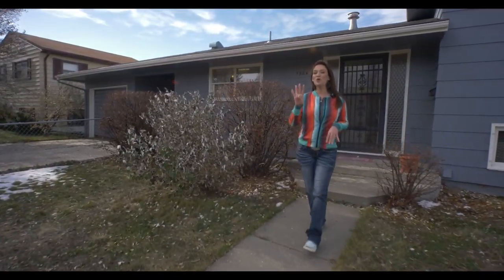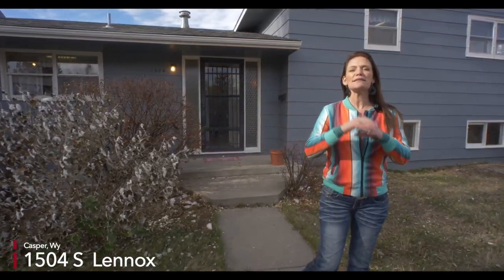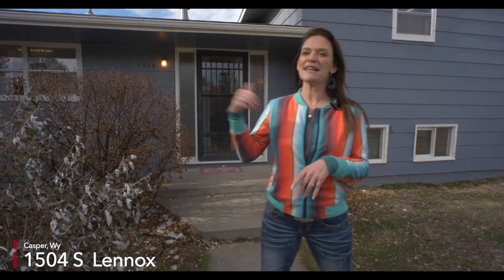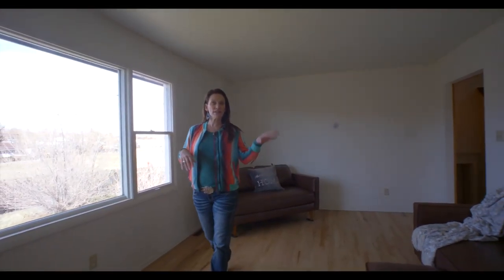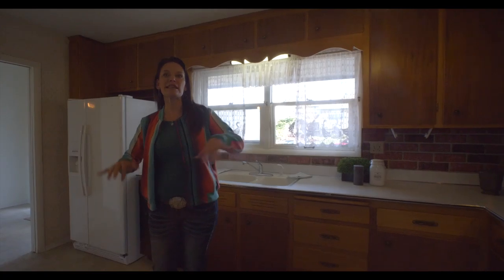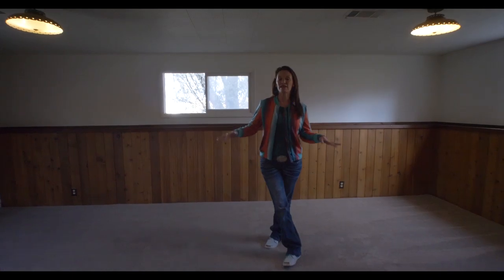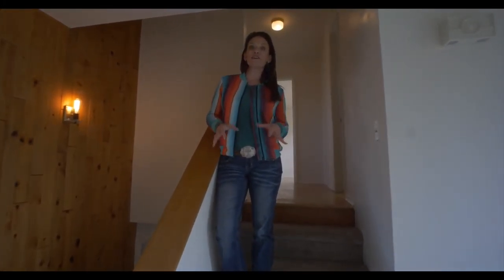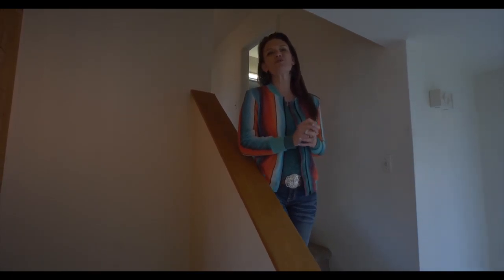SOLD Great price on a 4 bedroom, 1.75 bath in Casper Wyoming at 1504 S Lennox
Have you been looking for a home with four bedrooms and two bathrooms and a garage for under 190? I have found it for you. Hi, my name's Alisha Collins with Remax The Group and the Alisha Collins Real Estate Team, and today we're at 1504 South Lennox. Not only are we near a park, but this home also has some major updates that have been done for you. A newer roof, newer furnace, the floors have been refinished, and I've got to show you the breezeway that's between the house and the garage, perfect for nights lounging on the patio. Let's go inside. This living area has lots of natural light and refinished gorgeous hardwood floors, and this room can be used dual duty. So you can have the living room here, and a dining, a formal dining here. And also in the kitchen, you can have an eat-in kitchen area. This kitchen is super spacious with tall cabinets and all the appliances. This garden level basement has a huge family room and a walkout to the patio and the large fenced yard. One more thing I wanted to tell you is this home is over 1800 square feet, and it can be purchased using the first time home buyer funds through WCDA. Remember, we want you to love where you live. Make it a great home buying and selling day. See you soon.